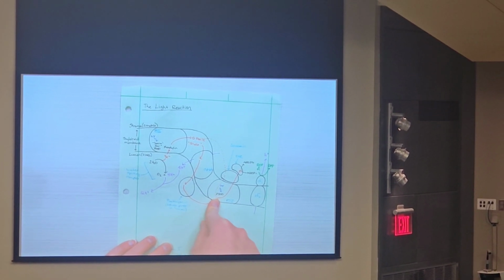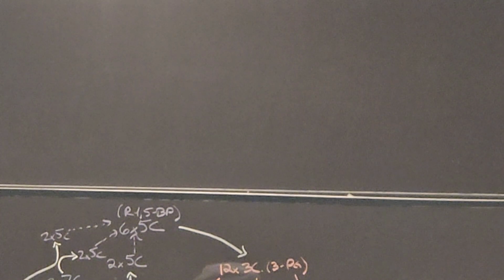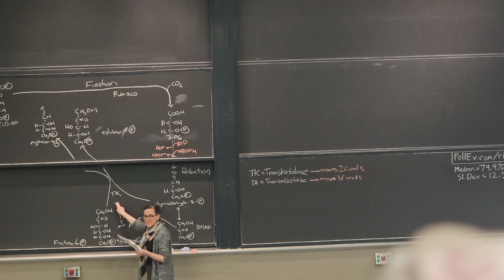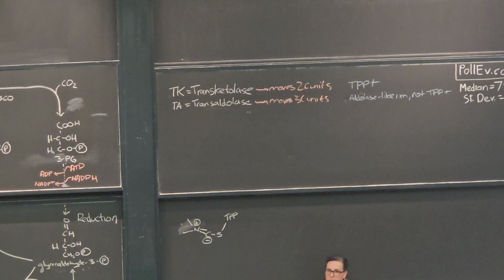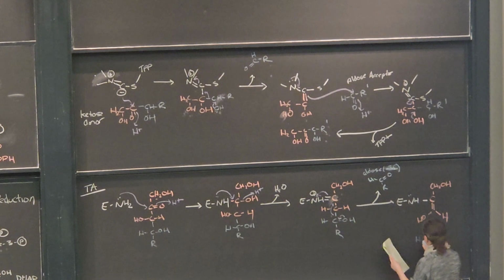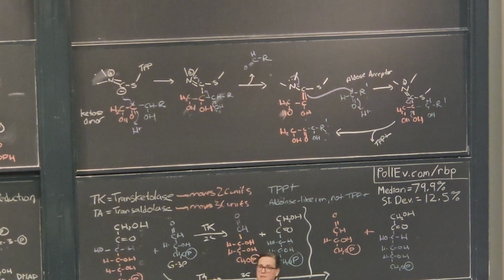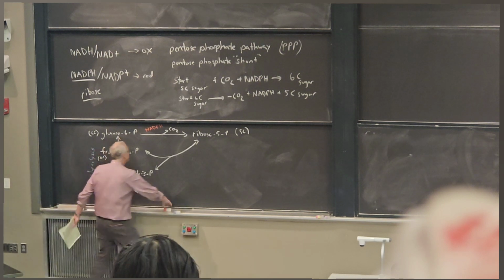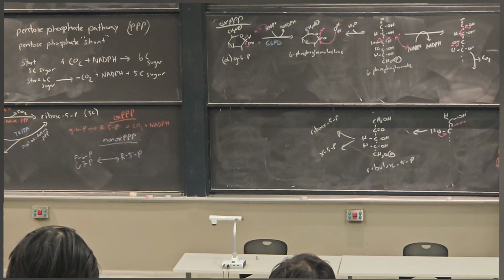MIT 7.05 lecture Friday 2